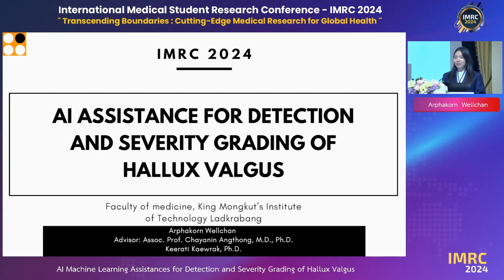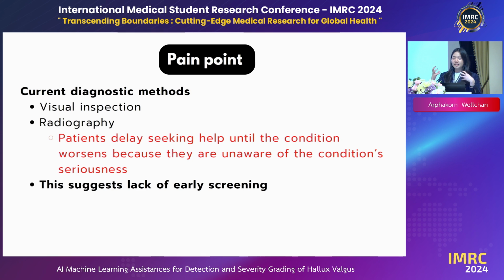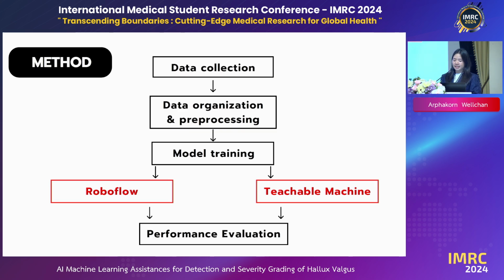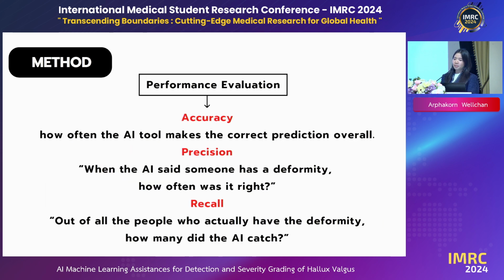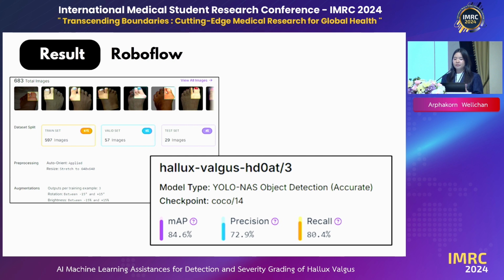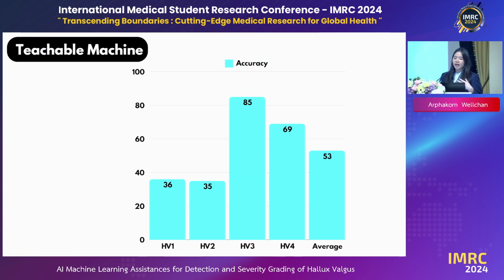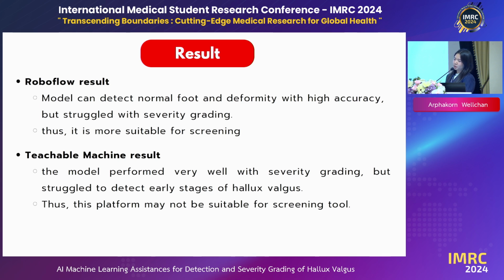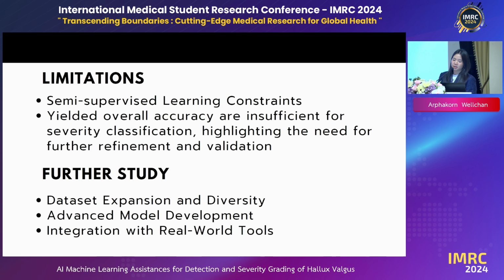Ms. Arphakorn Wellchan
AI Machine Learning assistances for detection and severity grading of Hallux Valgus | Faculty of Medicine, King Mongkut's Institute of Technology Ladkrabang